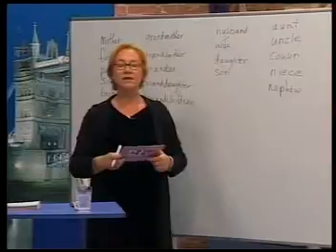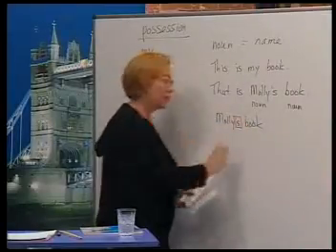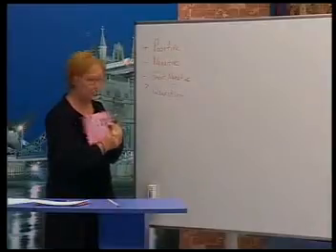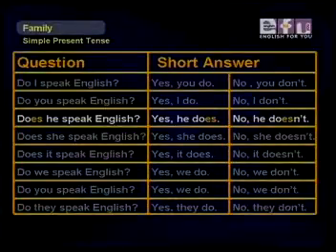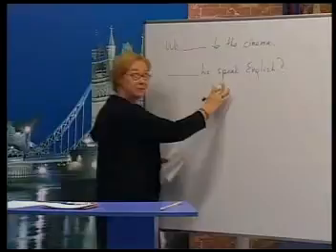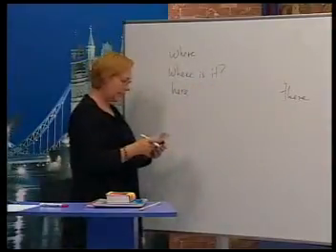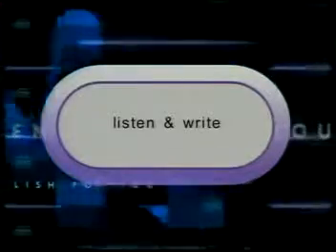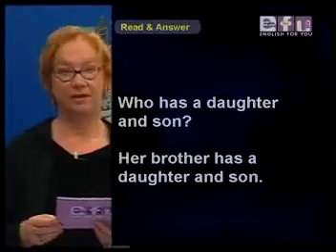ENGLISH FOR LOW LEVELS - Lesson 07 - These are my relatives.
ENGLISH FOR BEGINNER LEVELS - 30 CD
Teacher: Molly STONE
 Lesson 07 - These are my relatives.